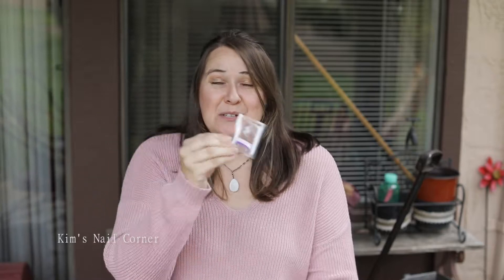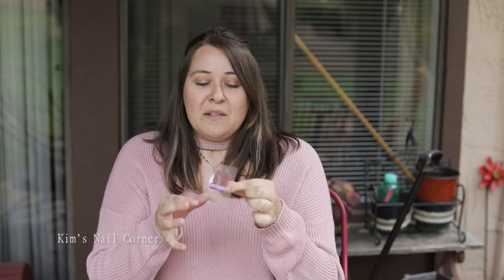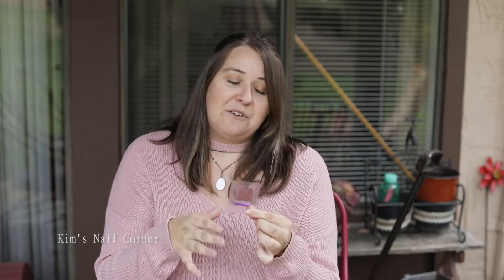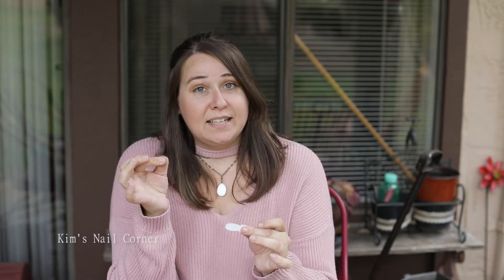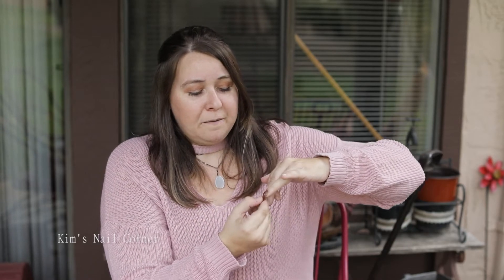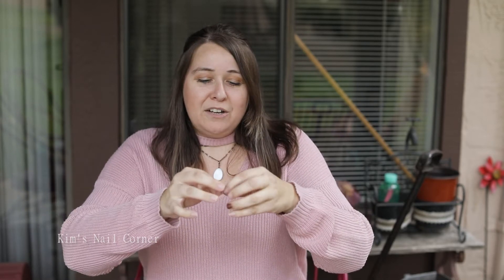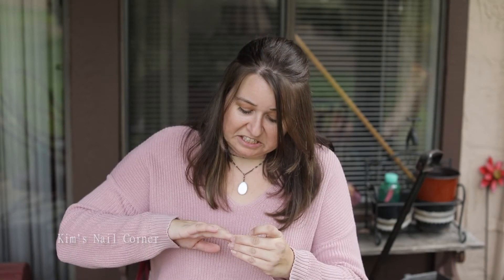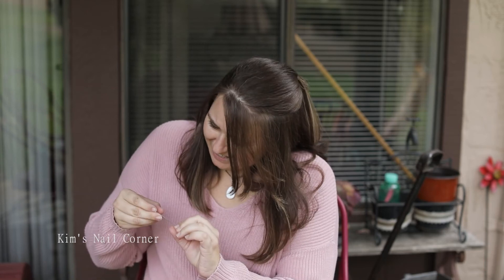What is the Color Street Challenge